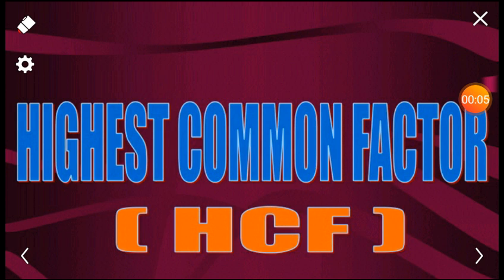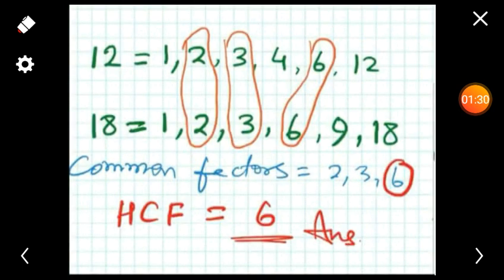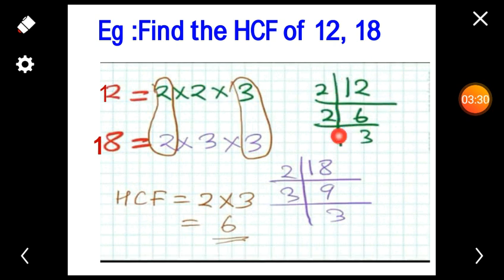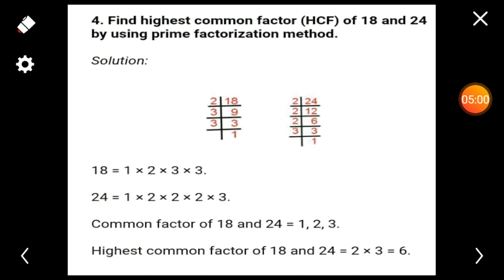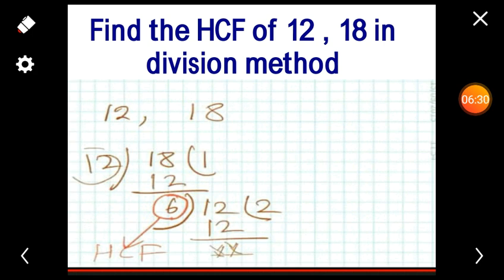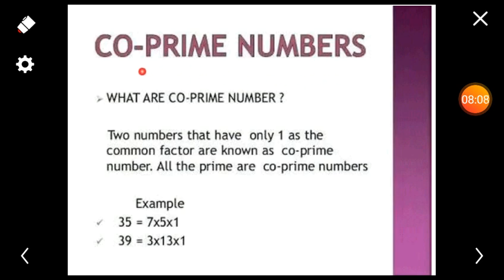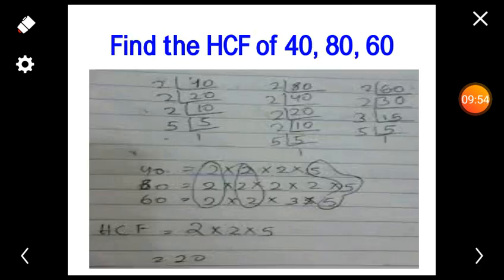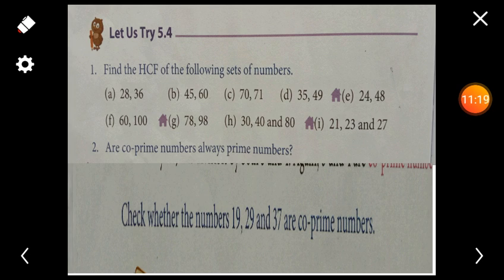Class 5 Maths- Chapter 5